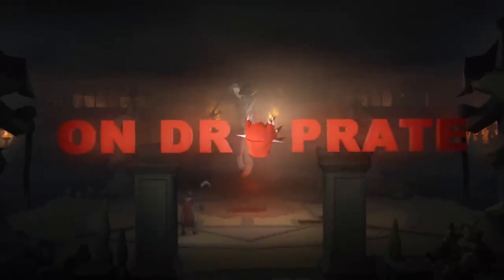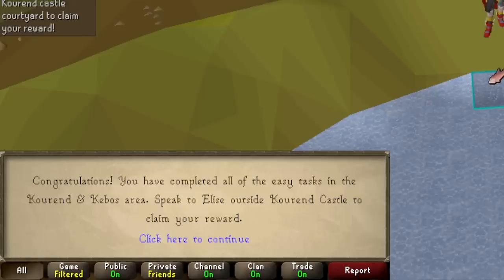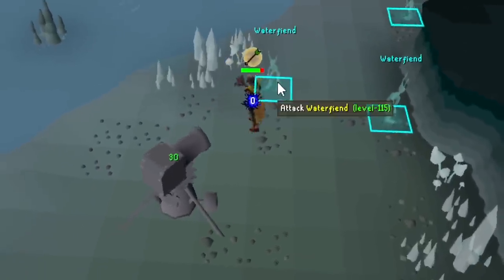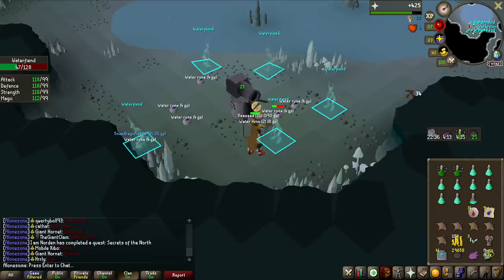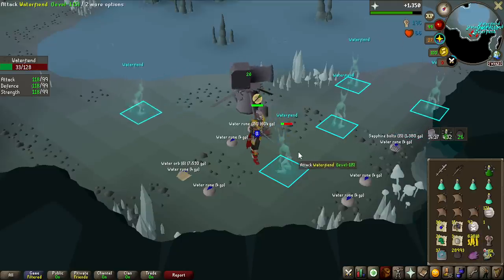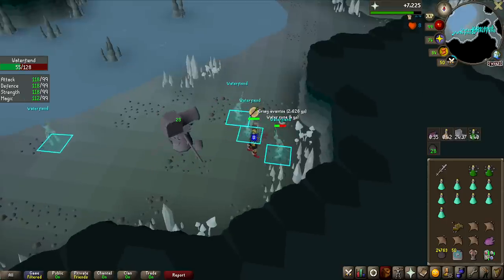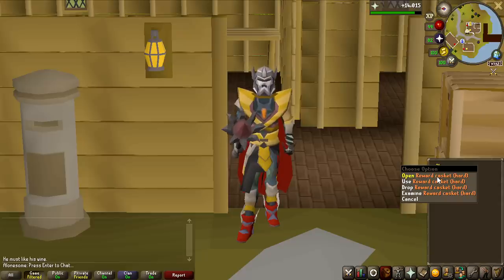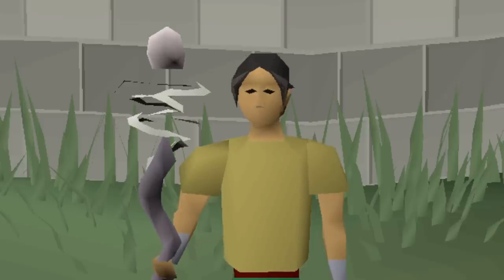The Most FORGOTTEN Slayer Monster In OSRS - On Drop Rate #46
Play War Thunder now with my link, and get a massive, free bonus pack including vehicles, boosters and more

In this episode, I hunt down up to 3000 waterfiends with the goal of seeing a mist battlestaff drop.

Other Music frequently used:
OSRS OST